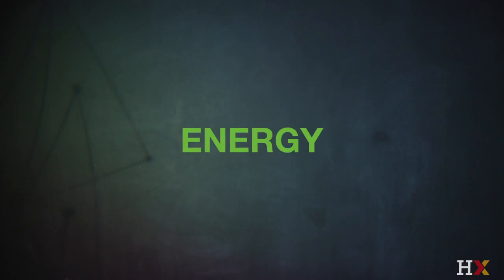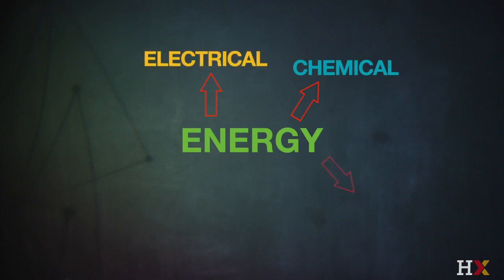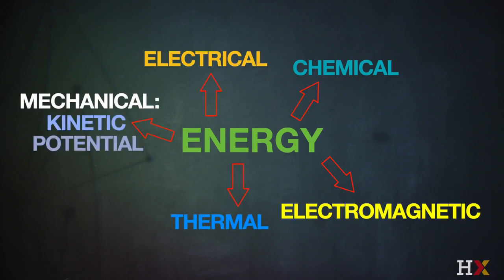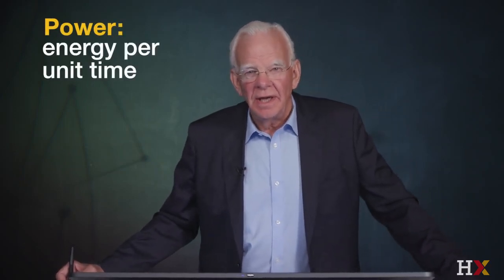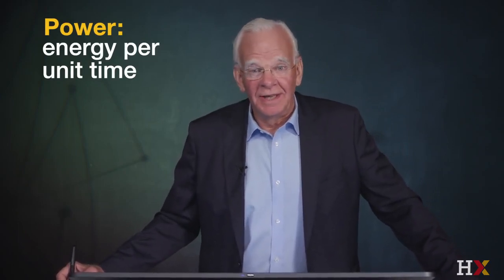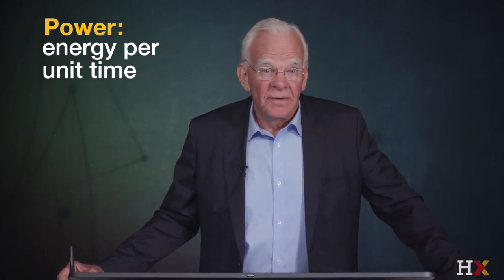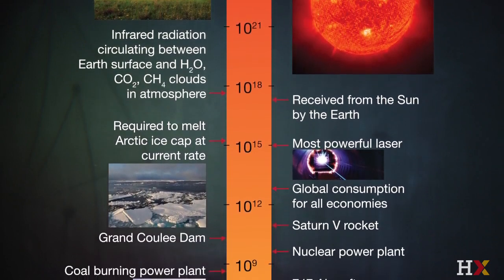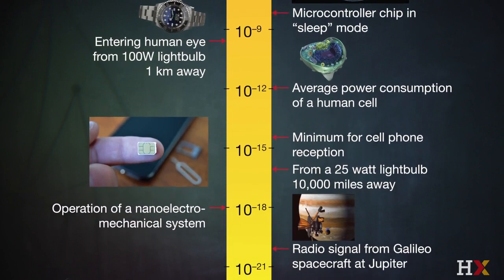HarvardXPS11 1 Univ Chem4